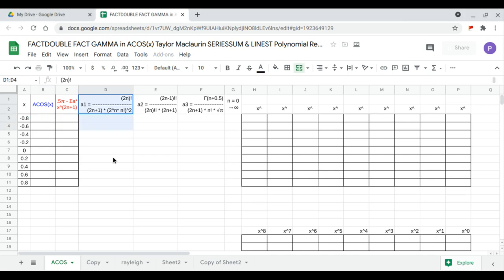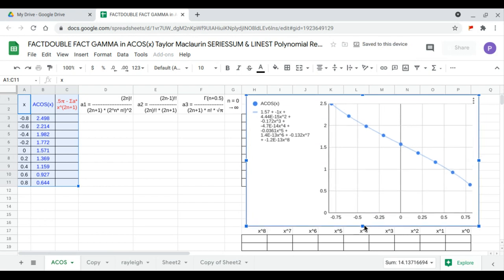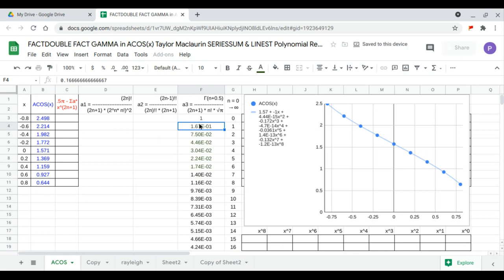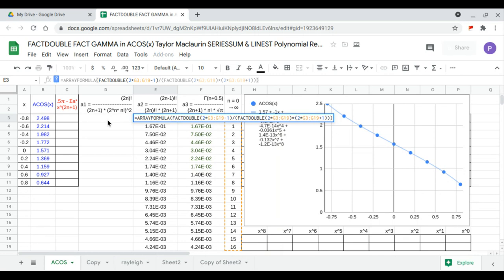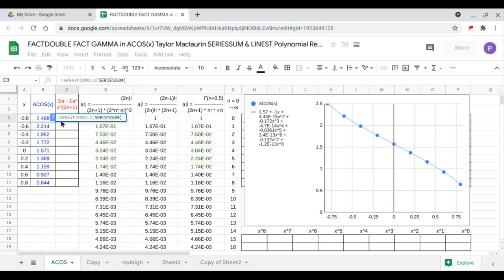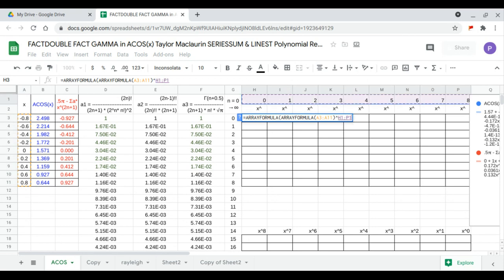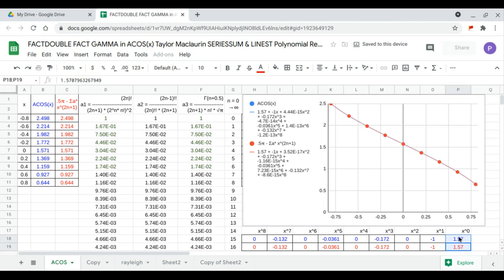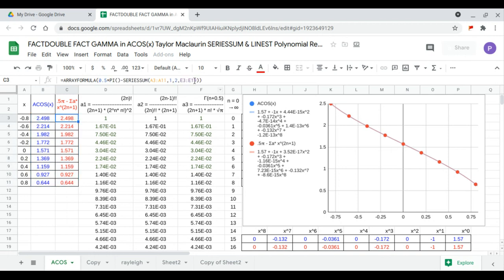FACTDOUBLE FACT GAMMA in ACOS(x) Taylor Maclaurin SERIESSUM and LINEST Polynomial Regression Excel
This video shows the use of SQRTPI, ACOS, ARRAYFORMULA, SERIESSUM, LINEST, FACTDOUBLE, FACT, GAMMA, in, Taylor Series, Maclaurin Series, Polynomial Regression, of ACOS(x), Google Sheets, Excel